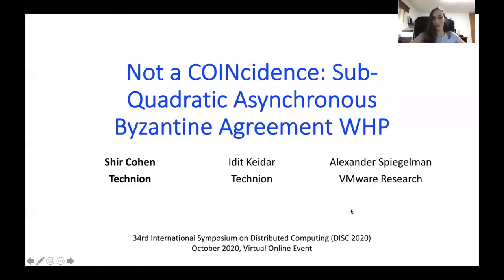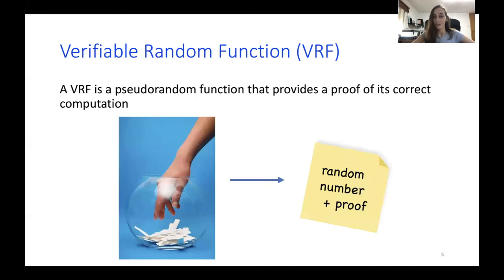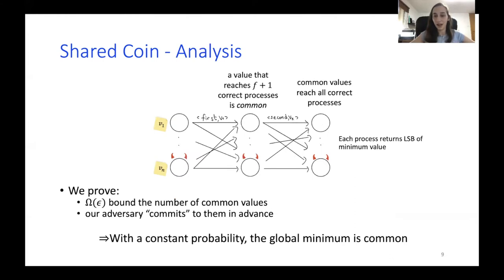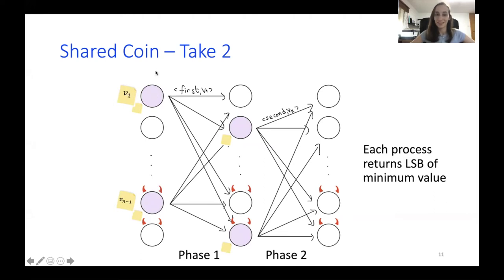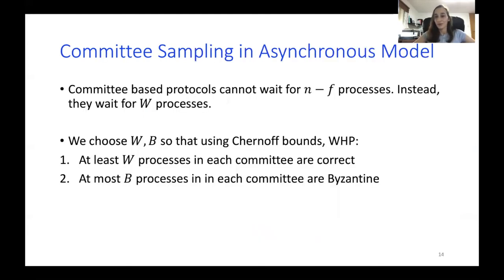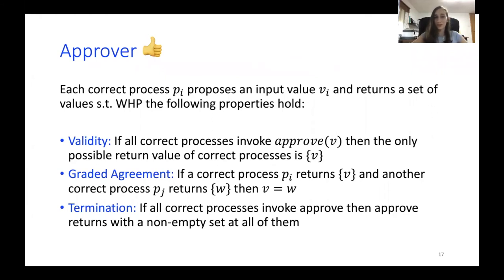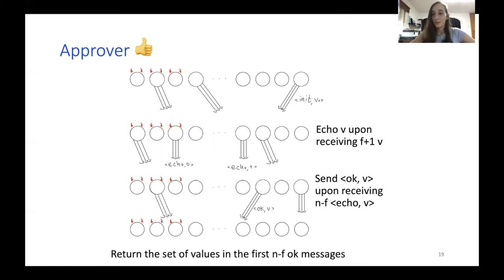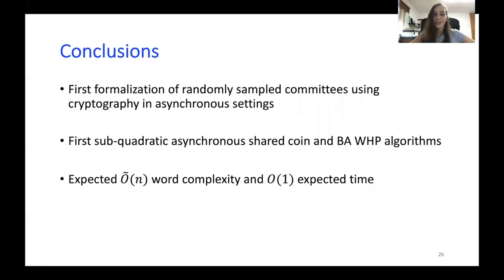Not a COINcidence: Sub-Quadratic Asynchronous Byzantine Agreement WHP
By Shir Cohen, Idit Keidar, and Alexander Spiegelman, from DISC 2020, 34th International Symposium on Distributed Computing,